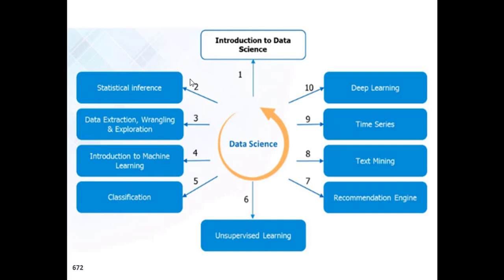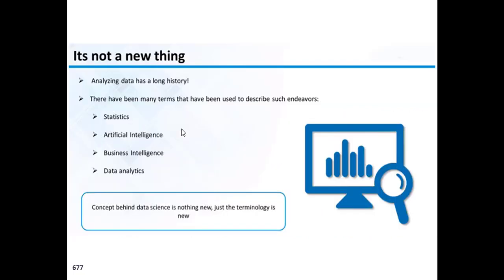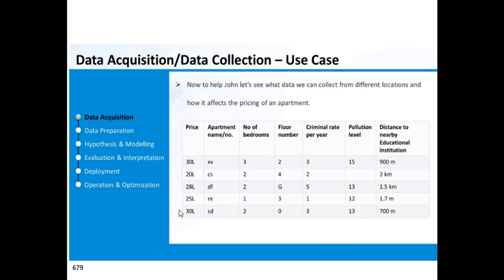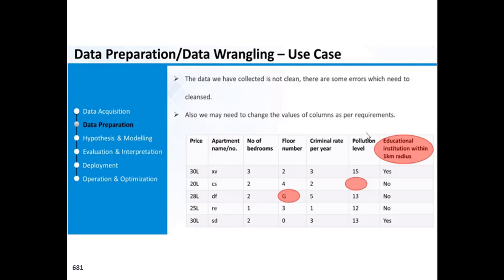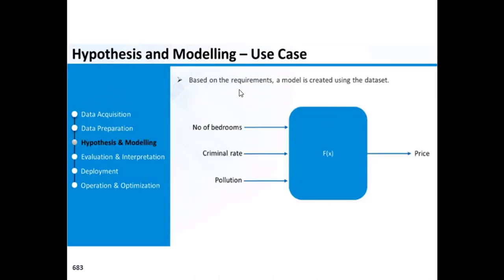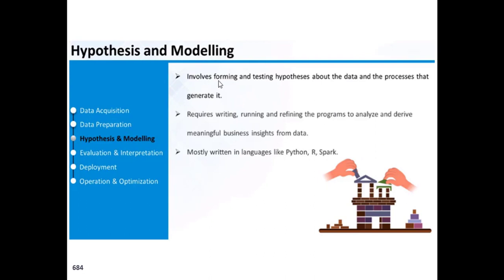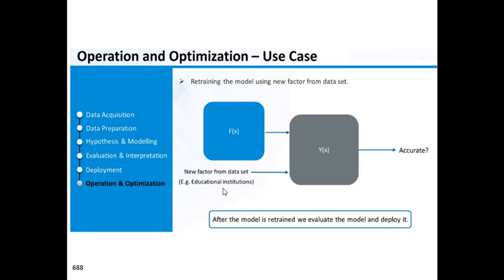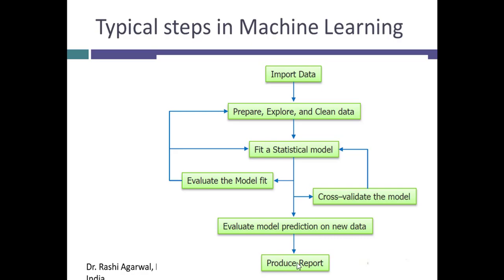Introduction to Data Science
A simple theoretical introduction to Data Science